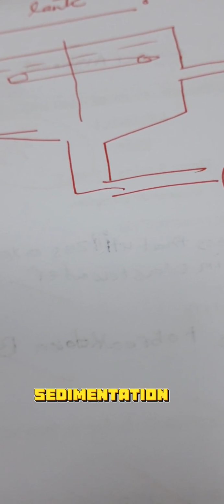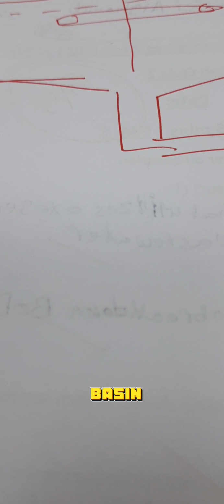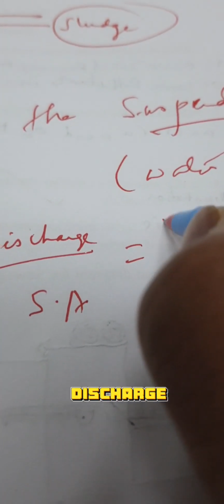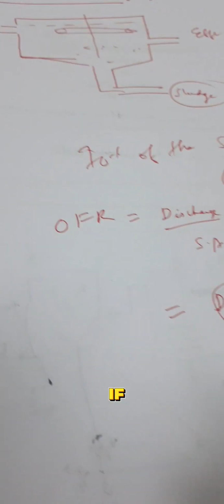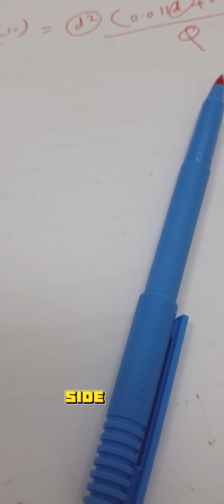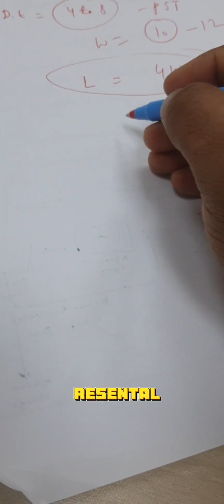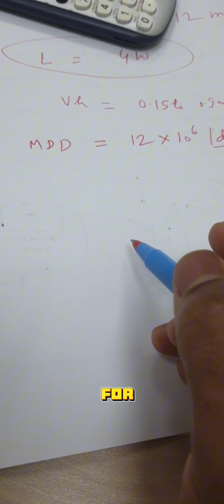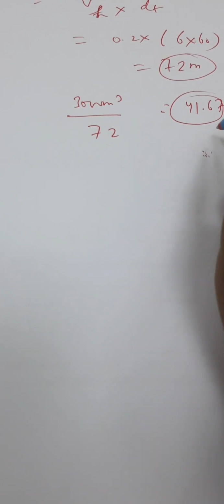Design problems on sedimentation tank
In this video we will learn about the sedimentation tank , its types and solve some basic problems